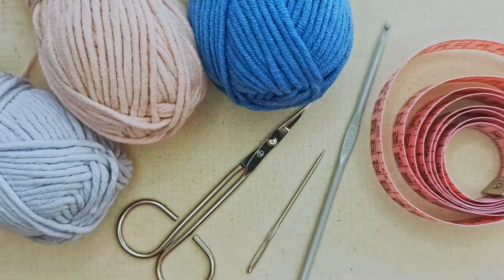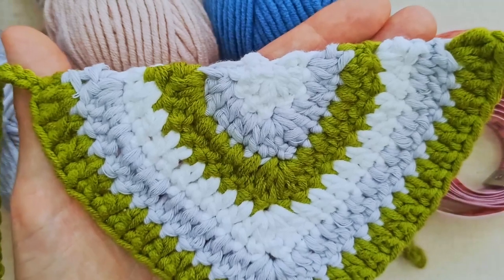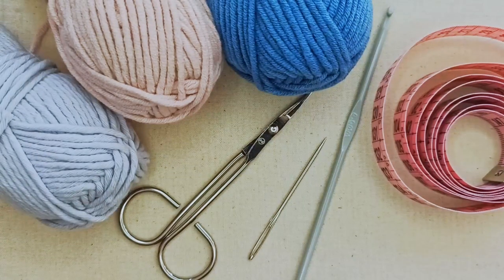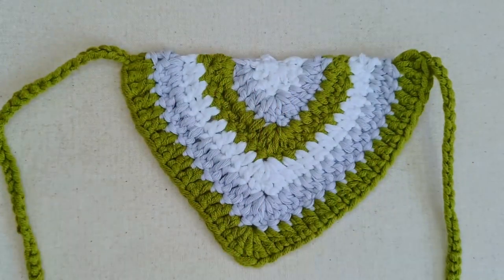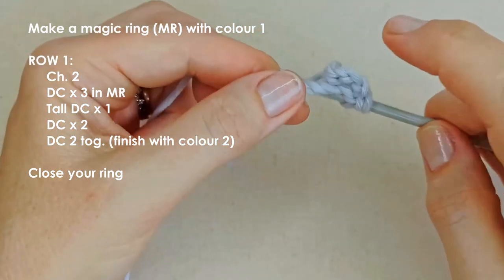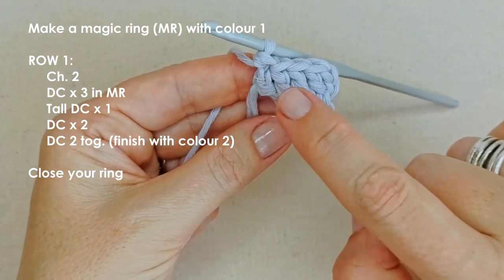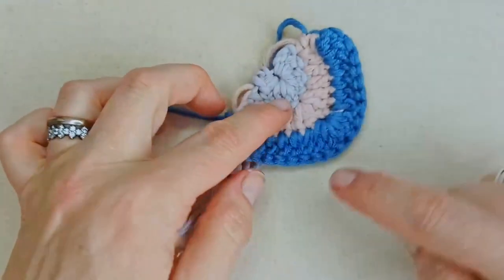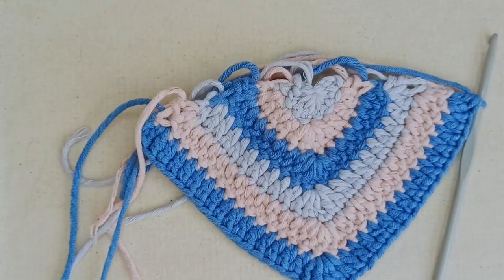Multicolour Chevron Cat Bandana - Catventurous Crochet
Welcome to this beginner-friendly video tutorial for our Multicolour Chevron Cat Bandana.

0:00 Video starts
0:25 Materials
3:15 Stitches/Techniques
4:30 Tutorial starts
18:05 Ties

We would love to see photos of your fashionably catventurous kitty wearing his/her shirt collar.

Materials: (0:25)
       Yarn of your choice in 2-6 colours (I used 4 weight cotton/acrylic in 3 colours)
       Darning needle
       Scissors

Stitches/techniques: (3:15)
       Making a magic ring (MR)
       Tall double crochet (tall DC)
       Double crochet 2 together (DC 2 tog.)
       Slip stitch (Sl. st.)
       Changing colour
       Tying on

Tutorial starts at 4:30.

Fully customisable to your cat's neck circumference. Size of the bandana can be altered by changing yarn weight and/or hook size and by adding extra rows.

**IMPORTANT: These bandanas are intended to be stylish and fun for you and your cat. For their safety, please supervise your cat at all times while they are wearing this bandana or any other item that secures around the neck, or within which claws may become entangled.**